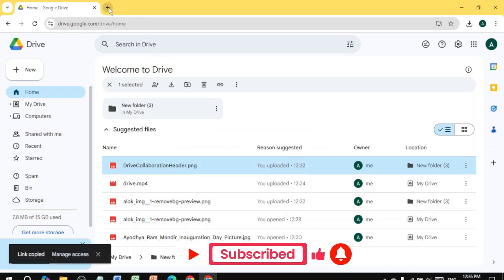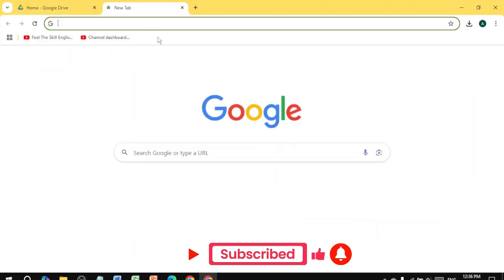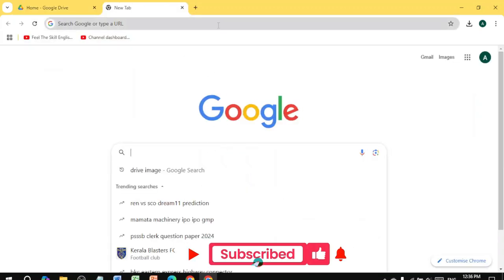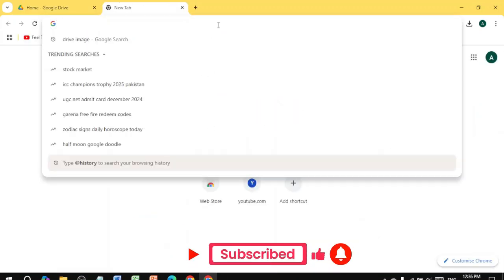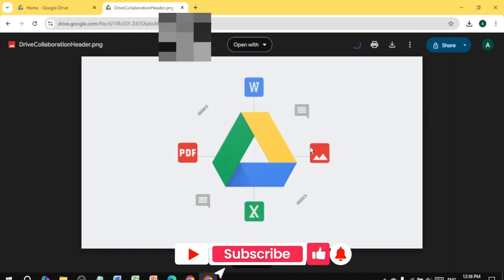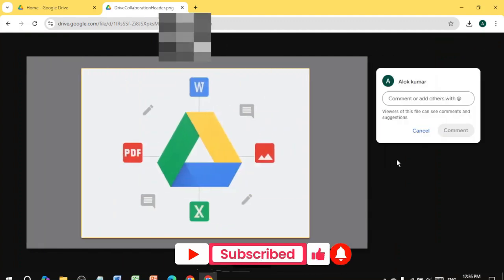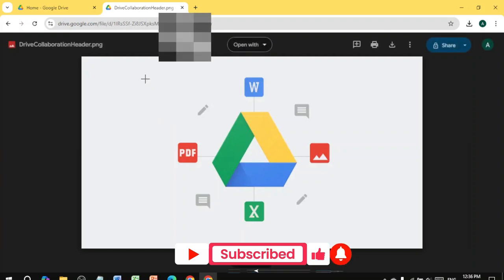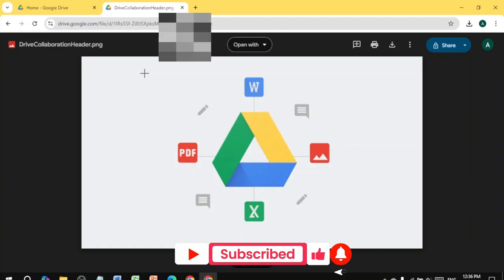How to Create a Google Drive Link to Share Files | Crear enlace para compartir | United States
"Hello! In this video, I will show you how to create a Google Drive link to share files.

Google Drive is a popular cloud storage service that lets you store, share, and collaborate on files easily. Let's get started.

First, log in to your Google account and open Google Drive by clicking 'Go to Drive.' Once you're logged in, you’ll see the Google Drive interface.

Now, select the file you want to share. You can also search for it using the search bar if you're looking for a specific file.

For example, we want to share this PDF file. Right-click on the file and choose 'Get Link' from the menu.

You’ll then see options to choose your sharing settings. You can make the file public, share it with specific people, or keep it private.

If you want to share with specific people, enter their email addresses in the 'Add People and Groups' section.

Next, click 'Copy Link' to copy the link to your clipboard.

Now, the link is copied, and you can paste it into an email, chat, or any messaging app to share the file with others.

That’s it! You’ve successfully created a Google Drive link to share files.

Feel The Skill
How to Create a Google Drive Link to Share Files
Crear enlace para compartir
United States
waiting for upload problem solve on google drive
how to upload videos to google drive and share them
google drive
how to use google drive
pipedrive integration
scott friesen
cloud computing
google drive error
productivity tools
google cloud
knowledge base
how to fix waiting upload error solved
waiting for wifi google drive
waiting for wifi problem in google drive
sync files
upload youtube video from google drive
google drive waiting for wifi problem
accessing google drive offline
google drive waiting for wifi problem solved
how to share google drive link
google drive waiting to upload error
cloud storage
google drive ocr
how to fix google drive waiting to upload error
g drive
how to solve waiting upload problem in google drive